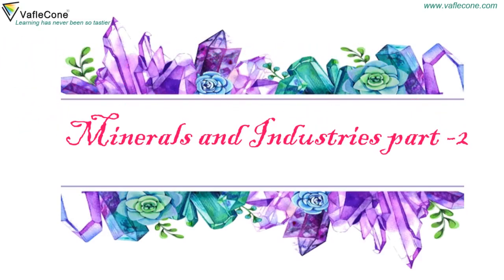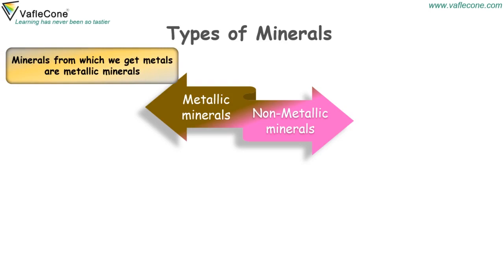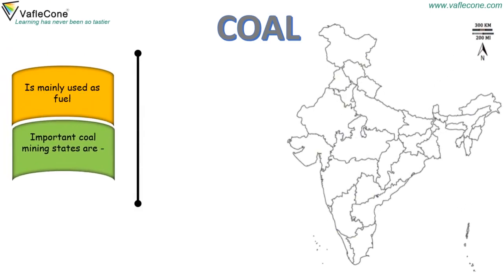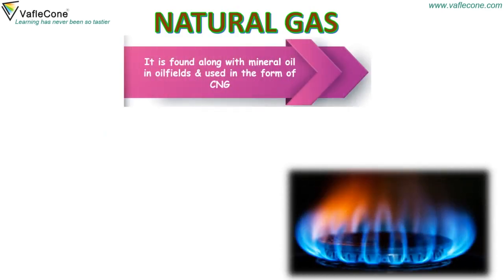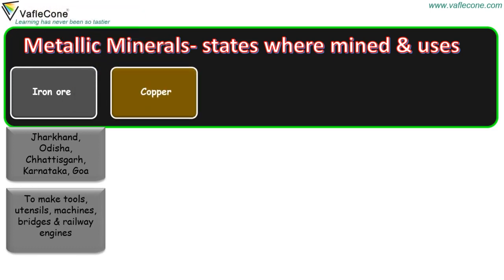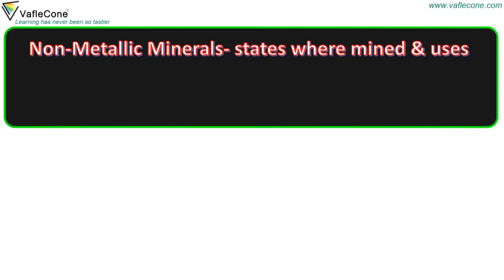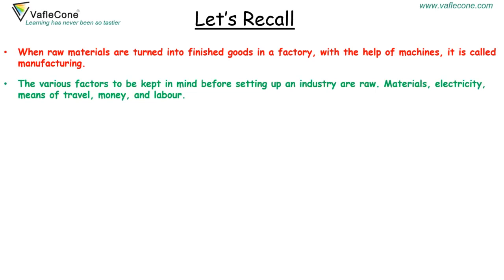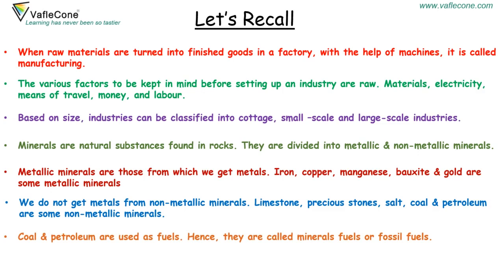Minerals and Industries l Part 2 Class 4 l Types of mineral l Resources of minerals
In this video, We will learn about the types of minerals, there are matellic and non Matellic minerals. We will learn about main fuels like Coal, petroleum, and natural gas. Let's go ahead and learn about all this and much more.
Aptitude Content